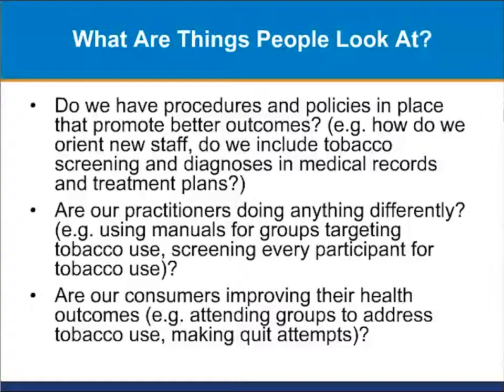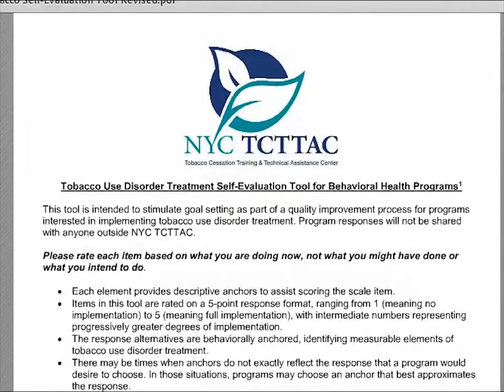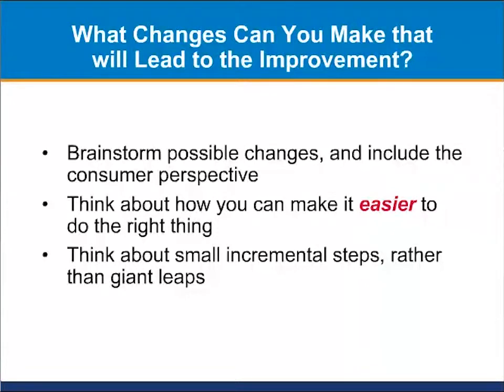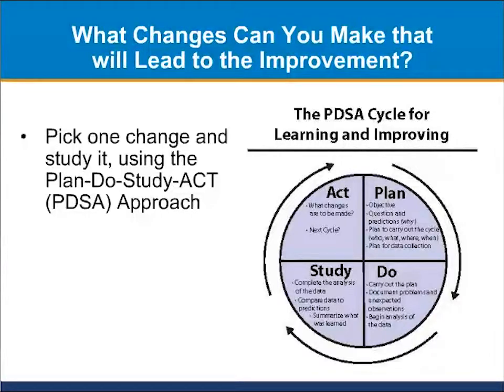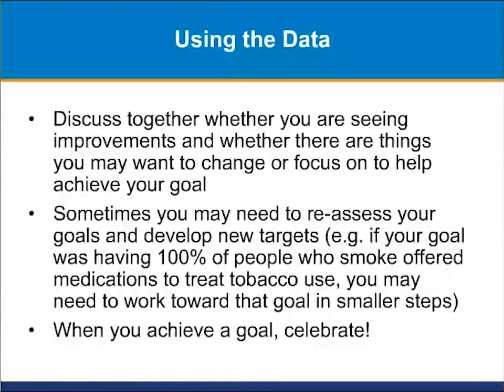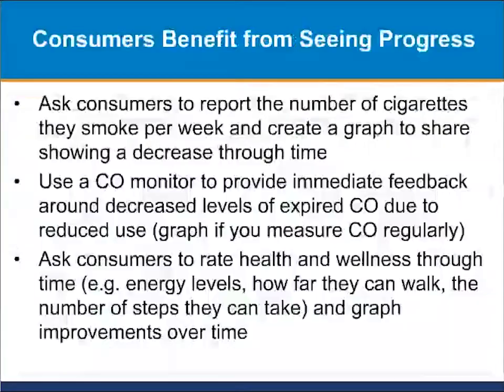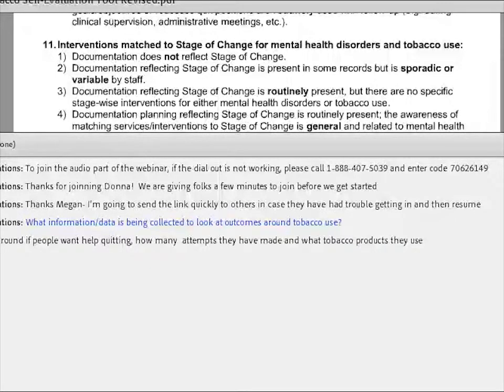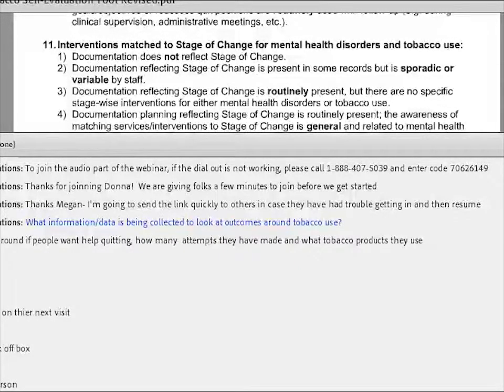NYC TCTTAC Data Can Be Your Friend Ensuring Quality in Providing Treatment for Tobacco Use